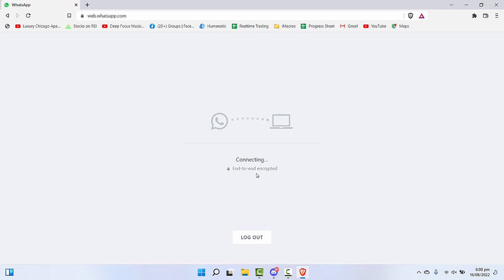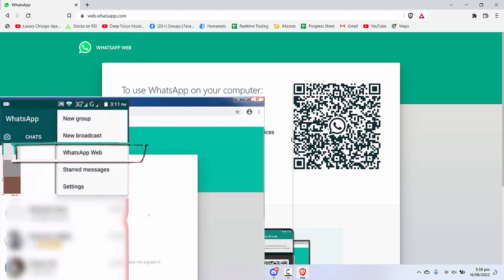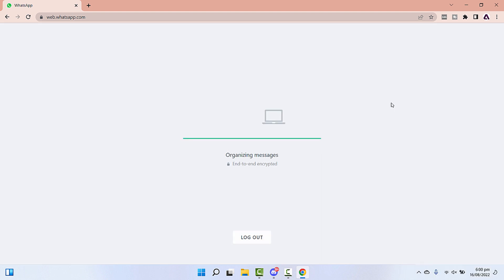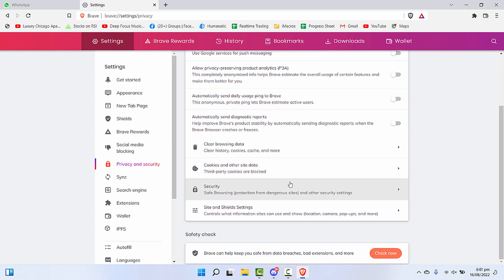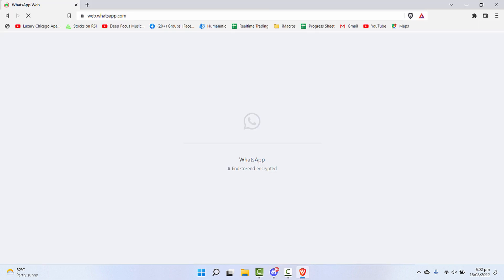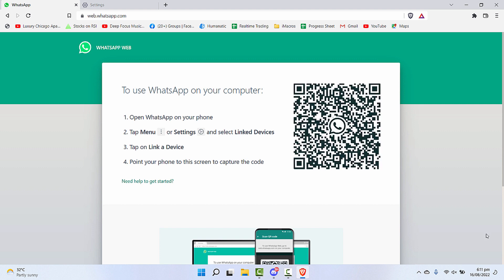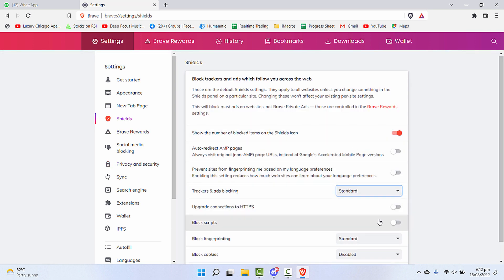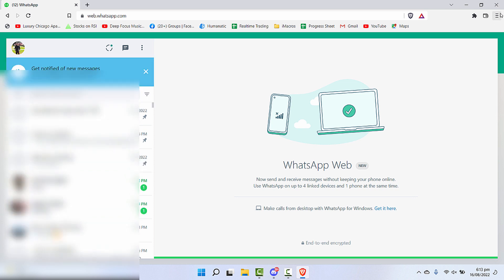Web WhatsApp Error| Computer Not Connected Make Sure Your Computer Has an Active Internet Connection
Web WhatsApp Computer Not Connected Make Sure Your Computer Has an Active Internet Connection

WhatsApp web make sure your phone has an active internet connection | WhatsApp web | web WhatsApp

How to Fix WhatsApp Web Not Syncing with Android | Easy Fixes English
How to Solve WhatsApp Web not Working Properly
How to Fix WhatsApp Web isn’t Login With Android
WhatsApp Web not Syncing Properly Solved
Fix WhatsApp Web Not Syncing with Android 100% Working Method